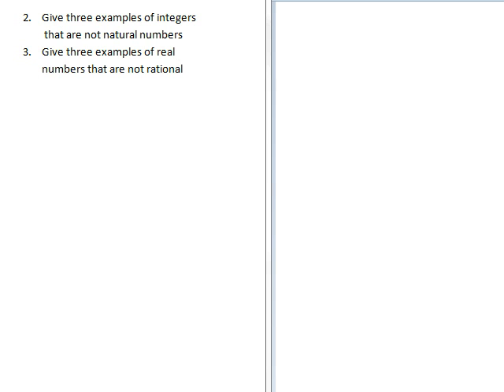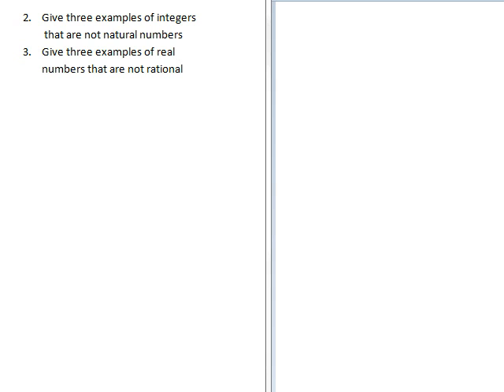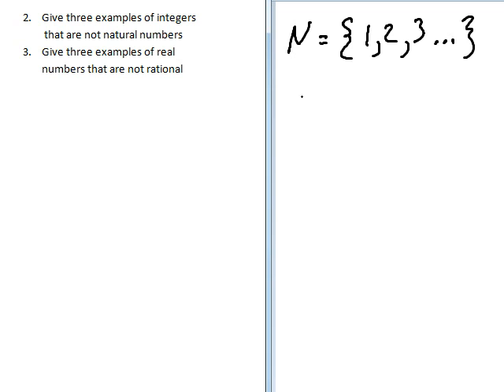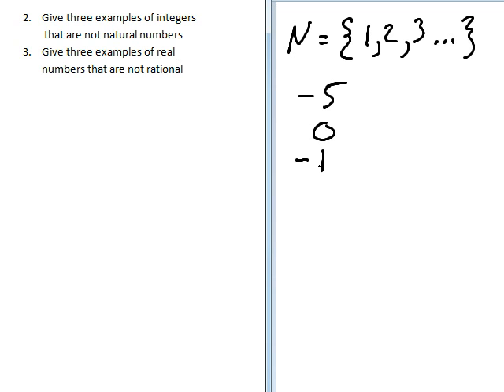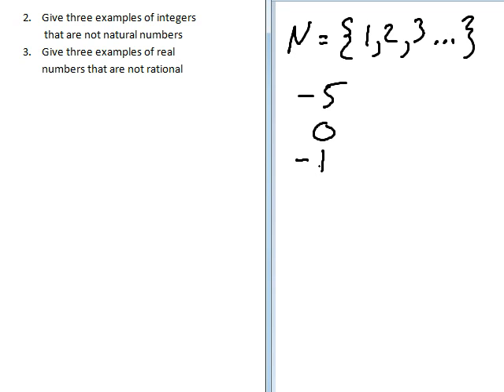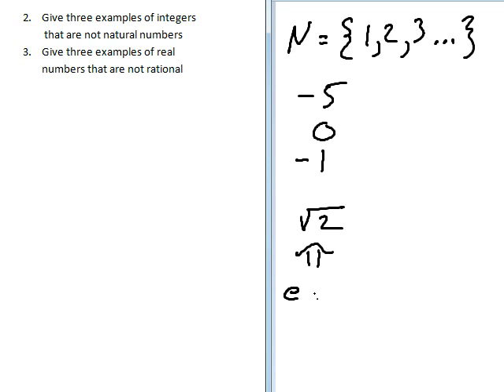MA1900Lab1Q2Q3.wmv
MA1900 Lab Review